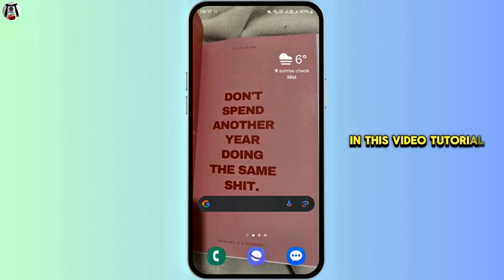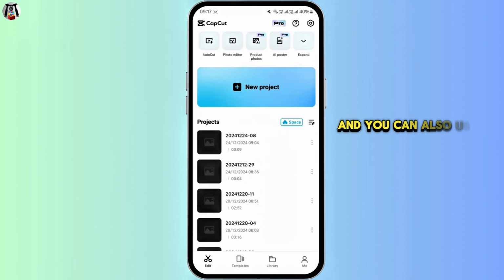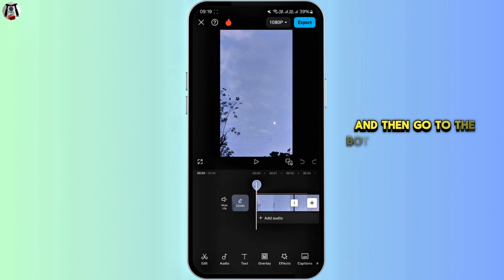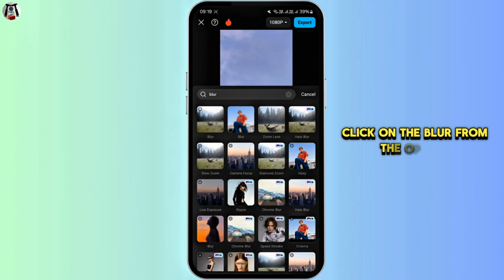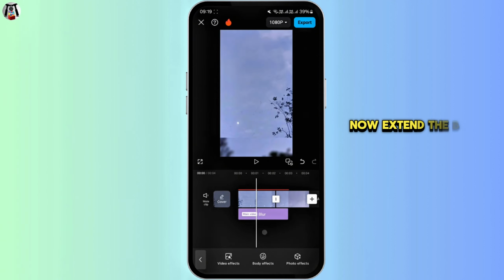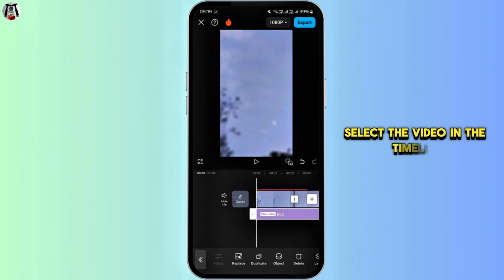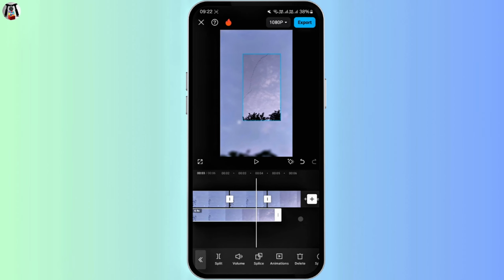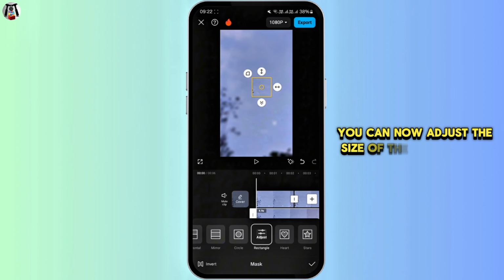How To BLUR A Part Of A Video In CapCut | CapCut Tutorial (iPhone & Android)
Need to blur part of your video in CapCut? This step-by-step guide will show you how to easily add a blur effect using the app on both iPhone and Android!

0:05 – How to Add a Blur Effect in CapCut
0:10 – Adjusting and Positioning the Blur

Whether you’re hiding sensitive information or creating a cool effect, this tutorial has got you covered!